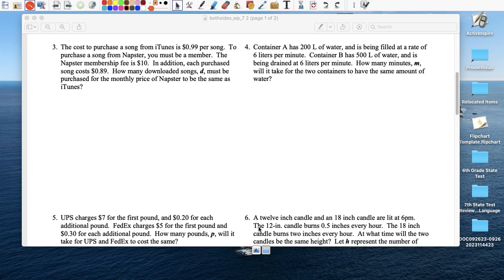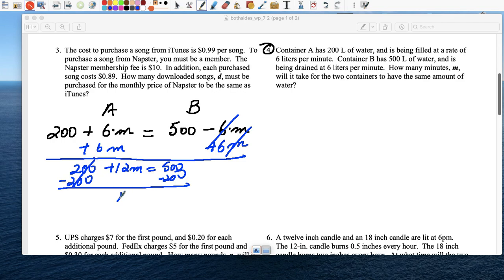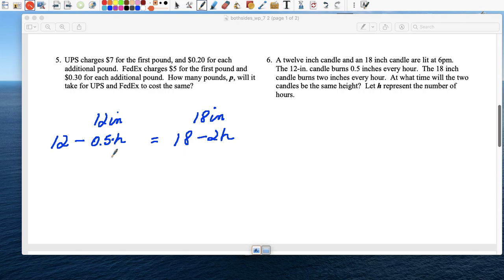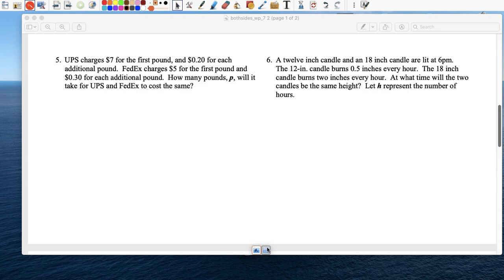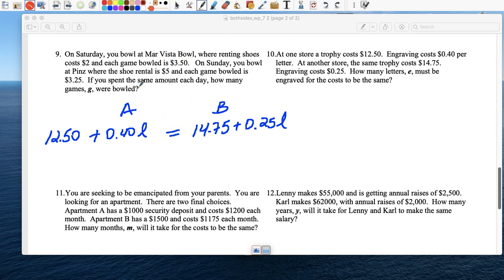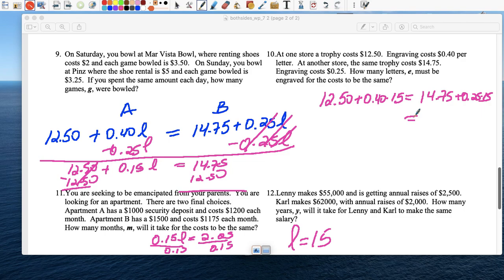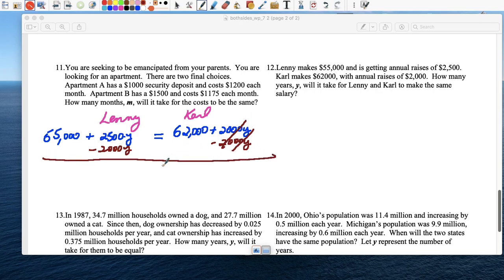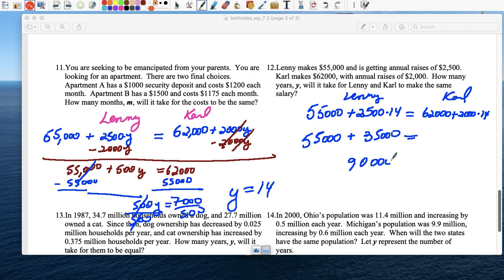Word Problem Variables Both Sides